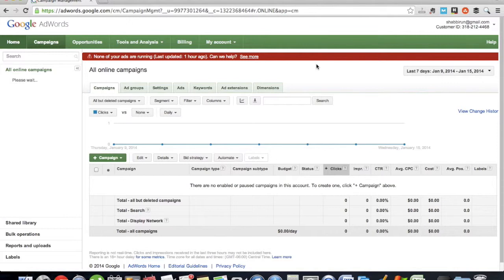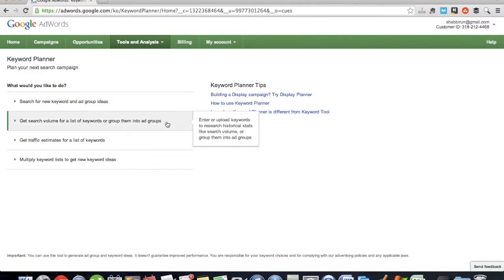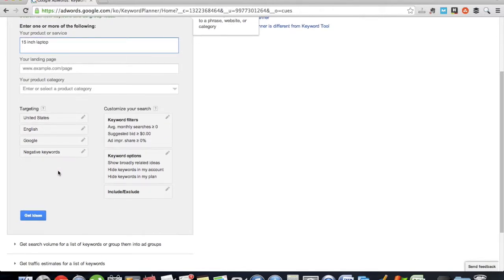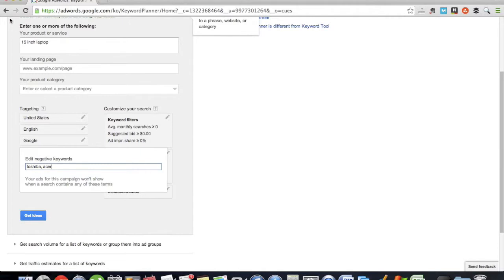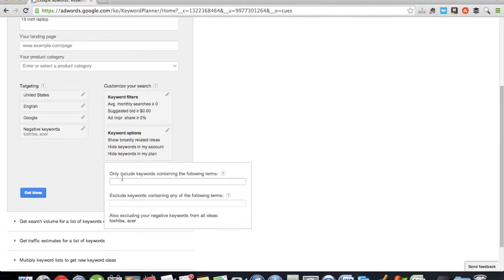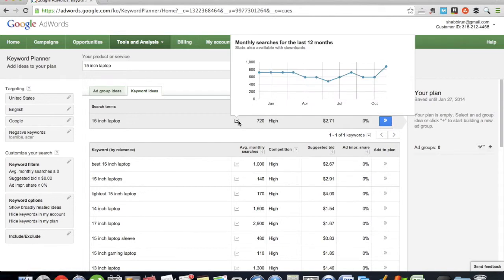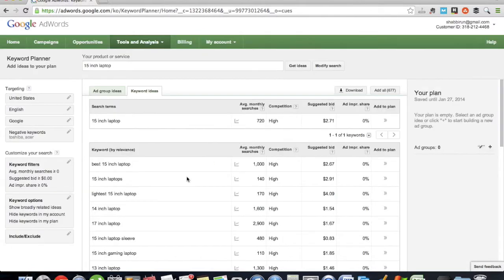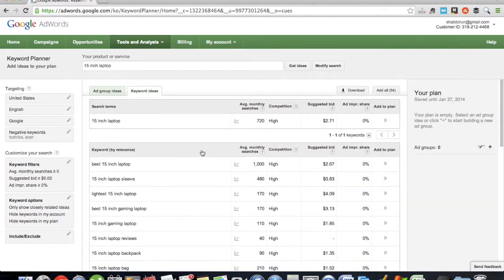How To Use Google Keyword Planner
demonstrates how to properly launch your PPC campaigns with research from the Google Keyword Planner.